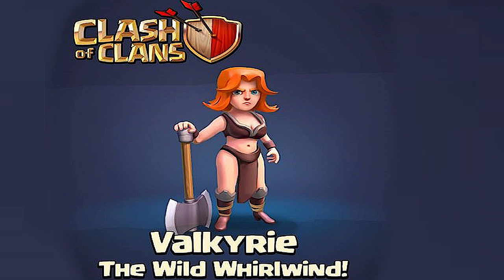Clash of clans - Valkyrie upgraded (First impressions)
Whats up you guys! It's Godson YEEEAAAAaa!!  I got dat stuff your looking for, so sit back and relax.

( Earn FREE Gems! )